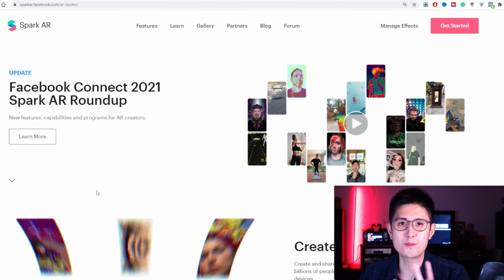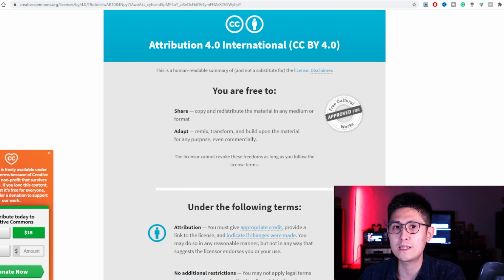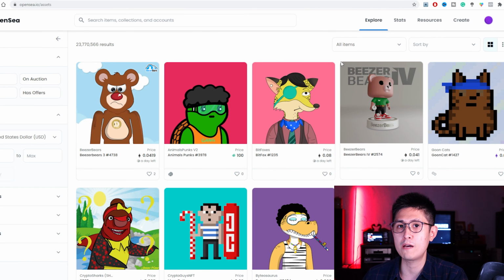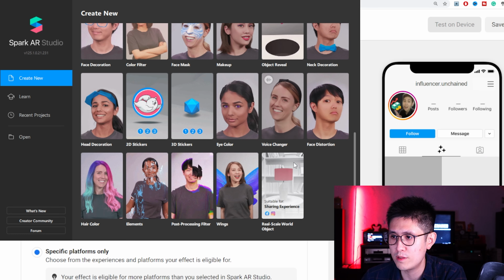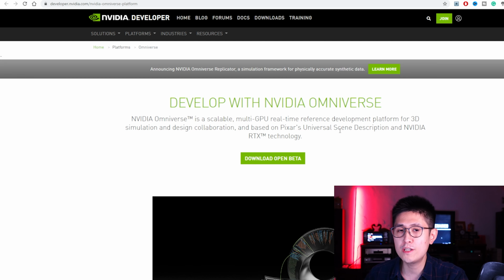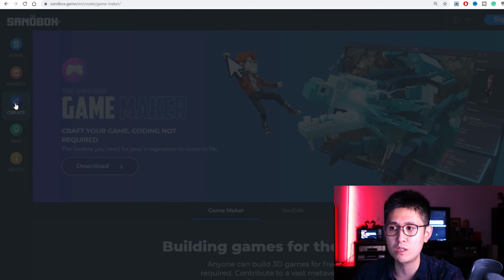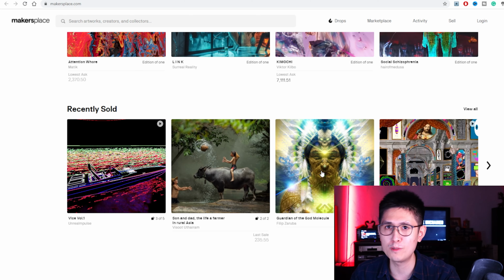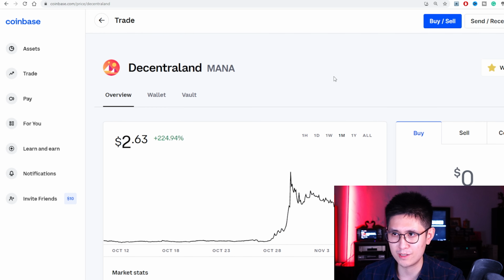How to Profit from the Metaverses by Making 3D NFTs with FREE Facebook Software!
Did you know that Facebook, even before its rebranding, already provides a FREE and easy-to-use software for anyone to create digital metaverse art! You can make virtual reality and augmented reality objects and games, and even 3D NFTs

☝️Want to turn your hobby into a profitable, enjoyable, and sustainable side hustle?

Check out the other videos I mentioned:
Into the METAVERSE! How to Make Money by Generating Your Own NFT Metaverse Games (No Coding)

How to Create 3D NFT Game Art for Sale in Under 10 Minutes! (NO Coding Voxel Tutorial - The Sandbox)

TRADE Crypto, Stake ETH, and Earn $10 of FREE Bitcoin (& more!) when you deposit into Coinbase

How to Find Legit NFT Projects Early Before they Drop - Best Websites for NFT Drops (Part 1)

How to Buy, Sell and Create NFT Art & 3 Legit Ways to Earn NFTs/Crypto for Free!